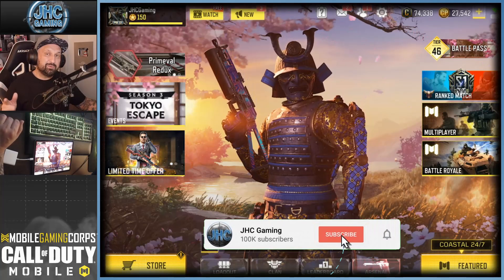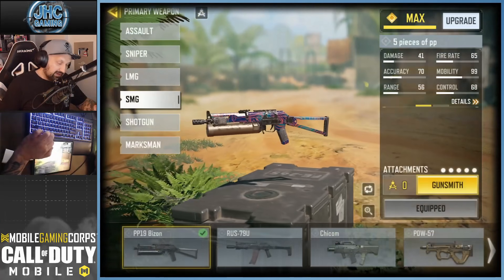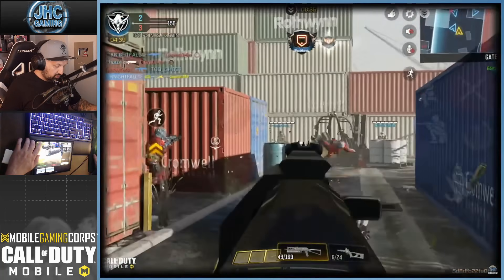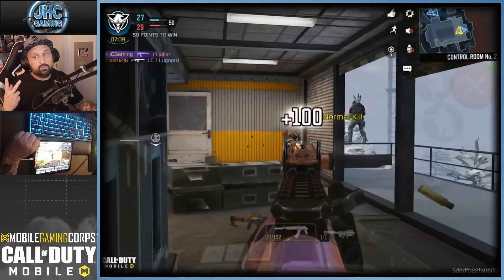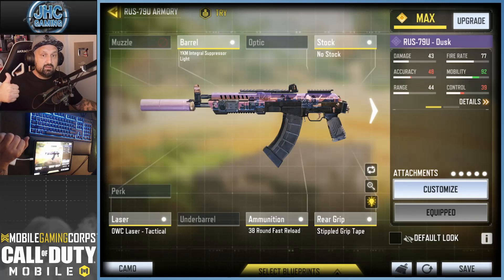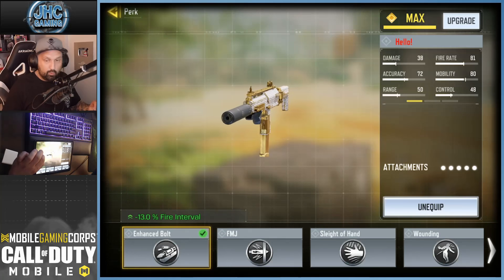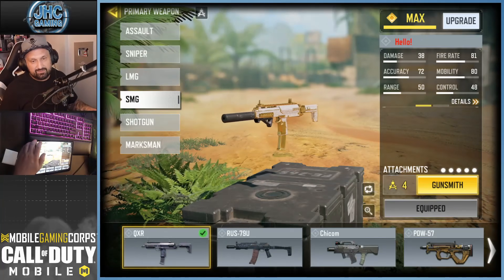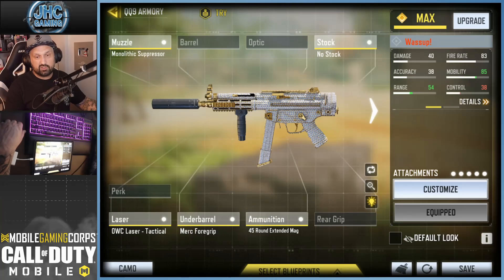TOP 3 SMG Builds in CoD Mobile Season 3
These are my top smg gunsmith for ranked multiplayer in call of duty mobile season 3: best RUS 79u gunsmith, best QQ9 class setup and best QXR gunsmith build for season 3 in cod mobile! Bonus pp19 bizon gunsmith class setup!